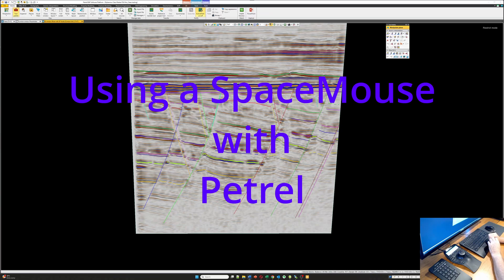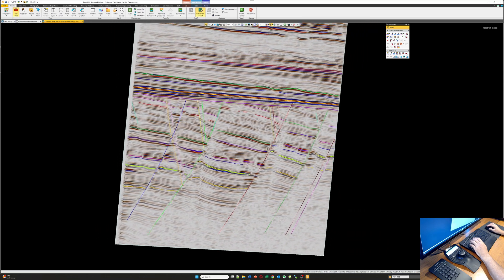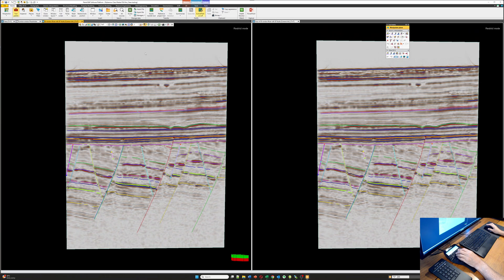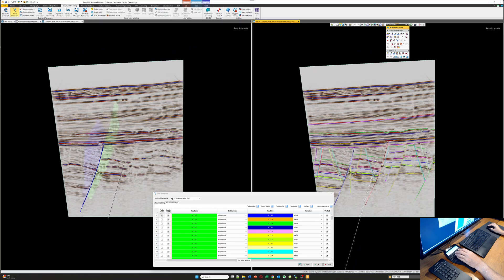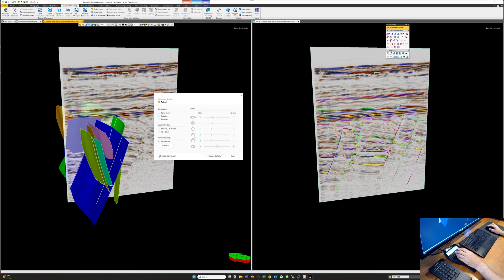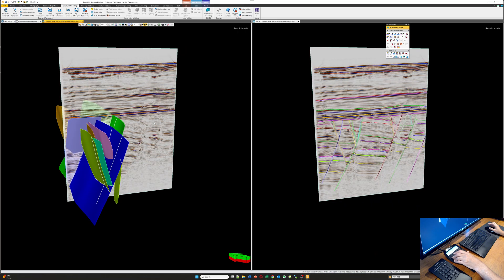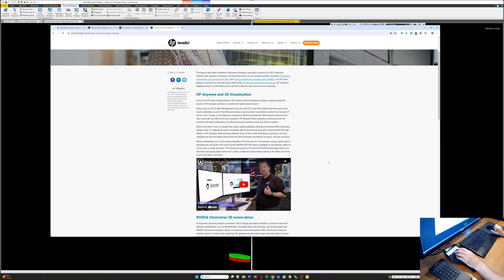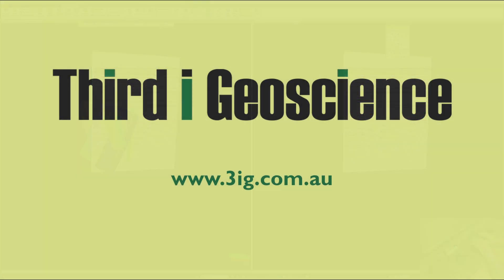Using a Space Mouse for Petrel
I run a workshop on delivering better and faster seismic interpretations by working primarily in the 3D window in Petrel.
One way that we can push that efficiency even further, is by choosing better input devices.
So today we are going to have a look at the 3D Connexions products, in particular, the Space Mouse line.